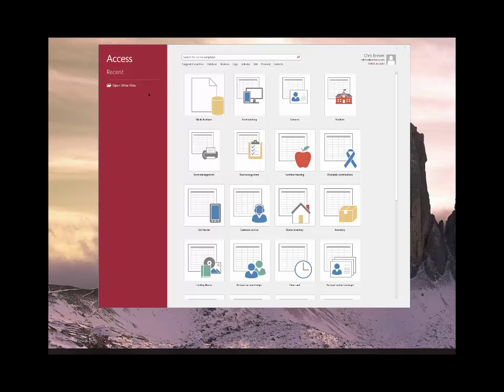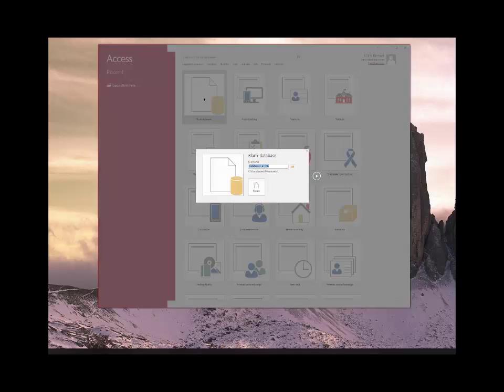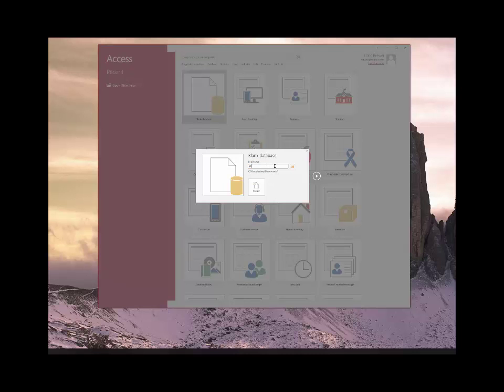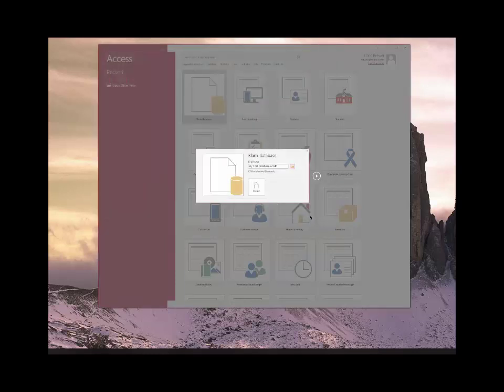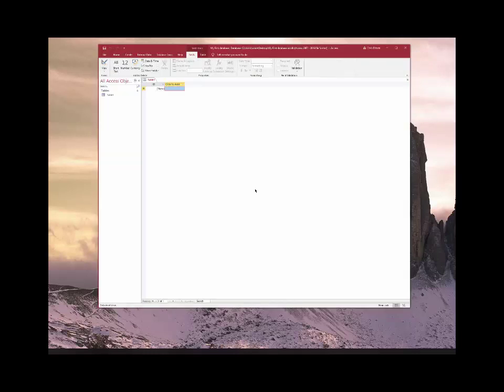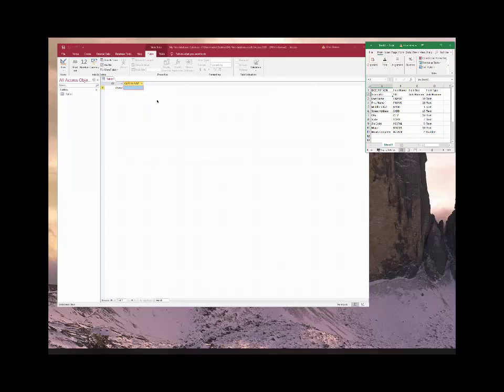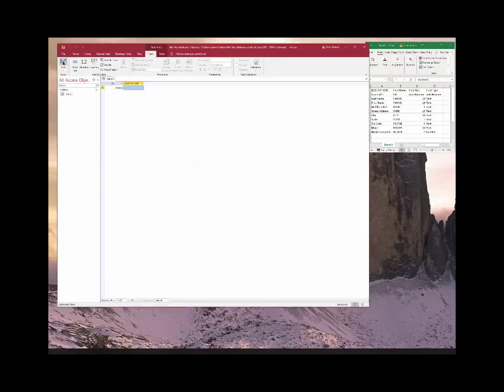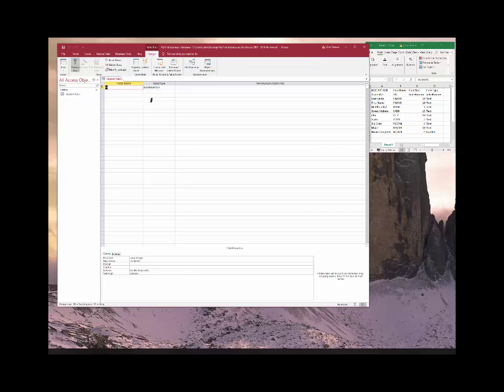Access 1 1